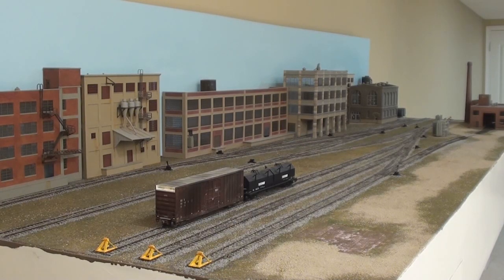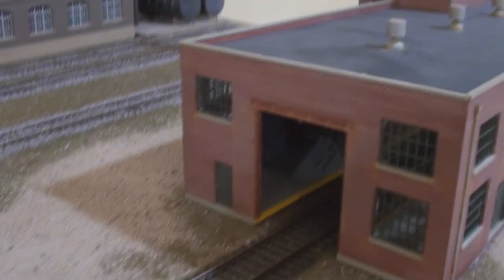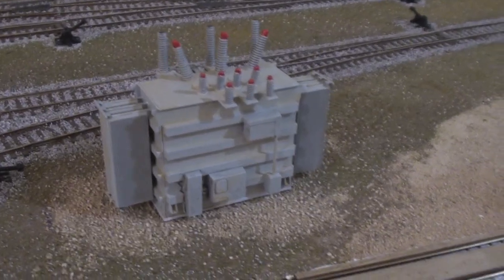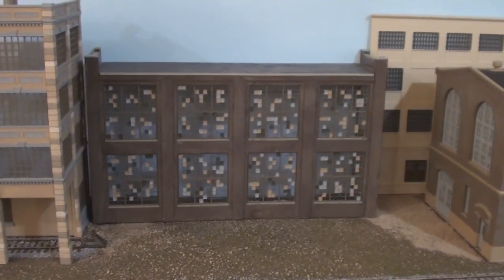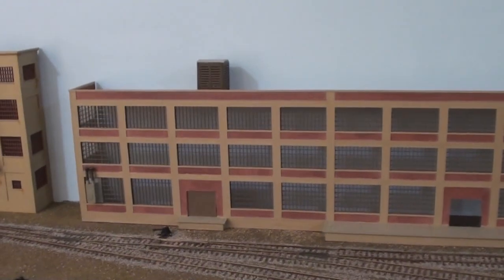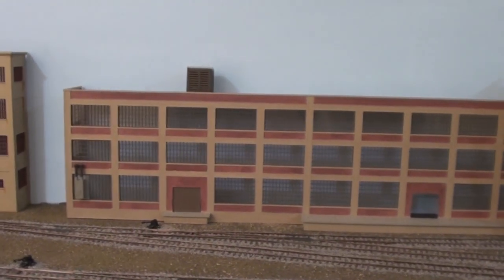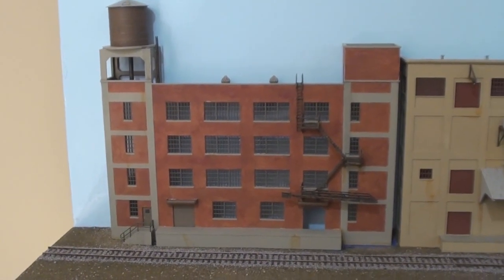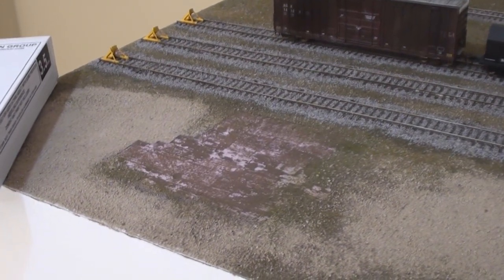Layout Update 4: Progress pt. 1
Hey guys, I know it has been a while since the last time I posted any videos. If you have any ideas for a future video please let me know. Part 2 will be out on Sunday.